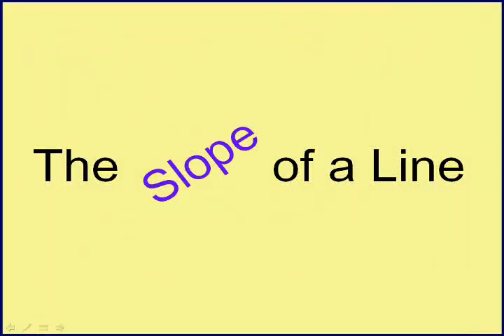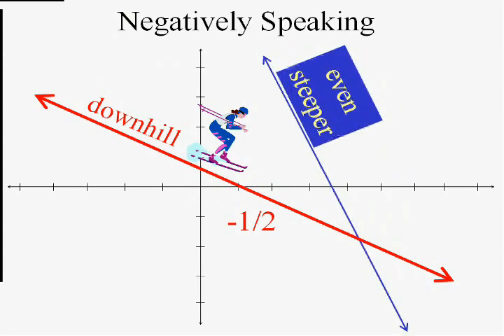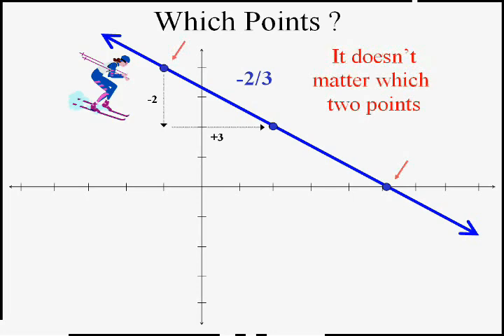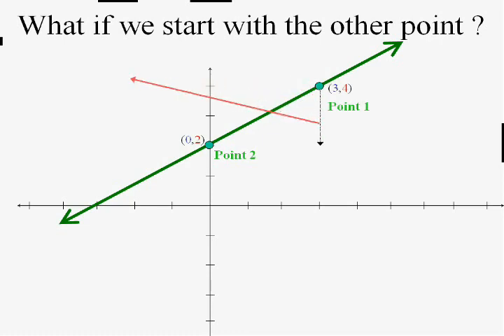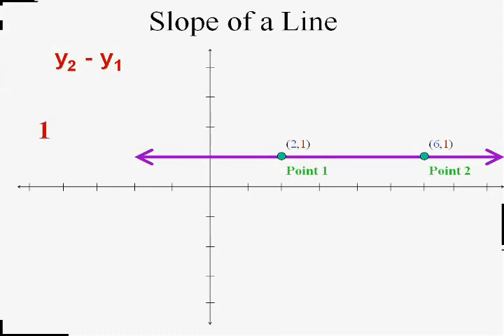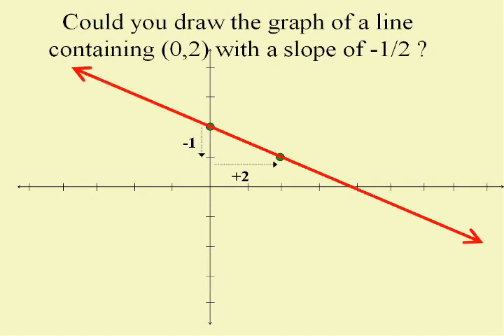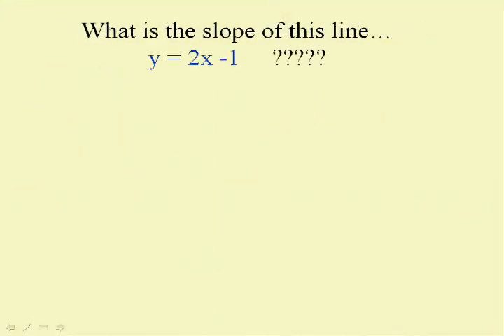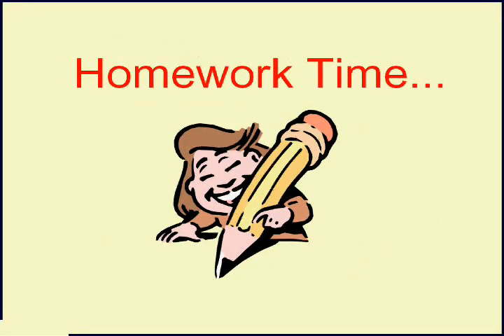Beginning Algebra & Slope